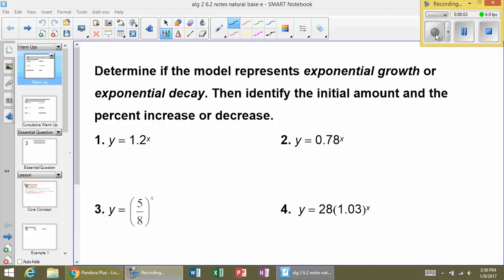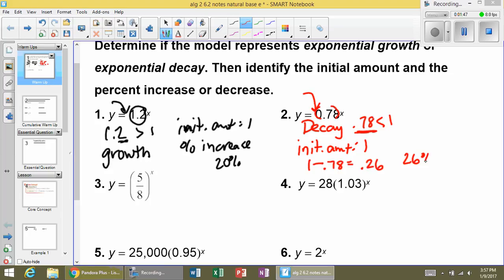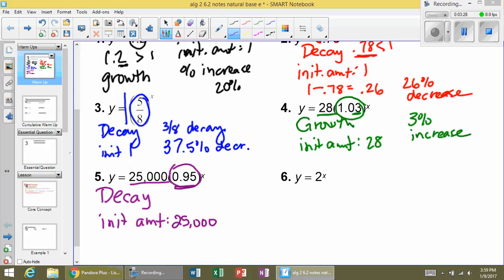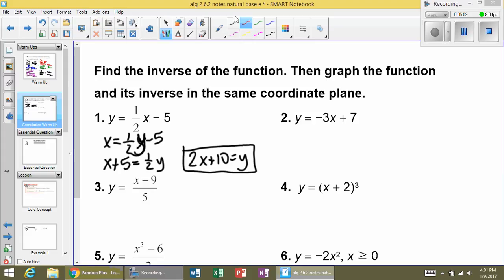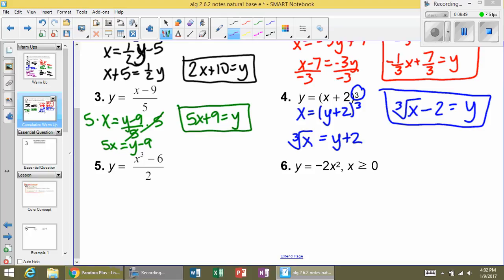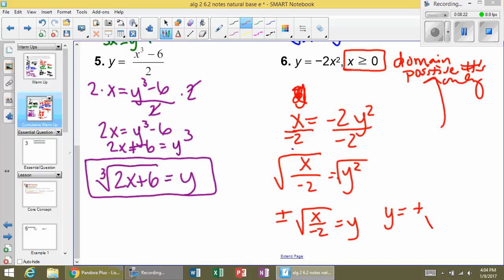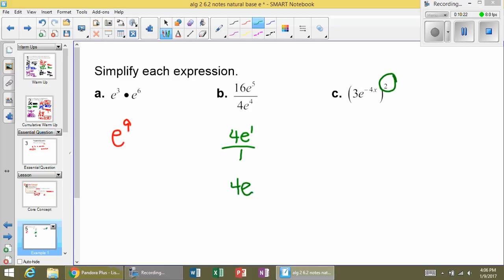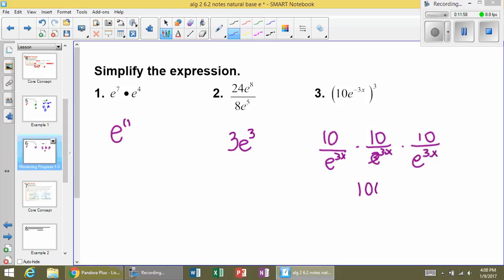6 2 Number e notes part 1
This video introduces the number e as an exponential growth or decay function